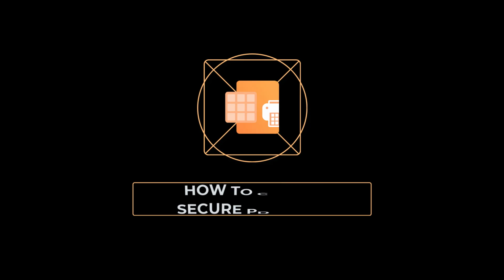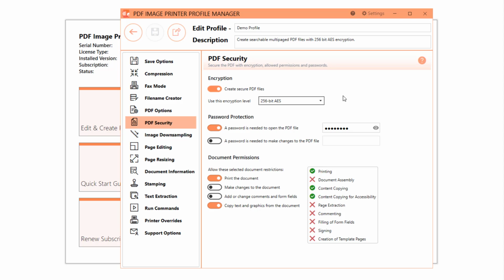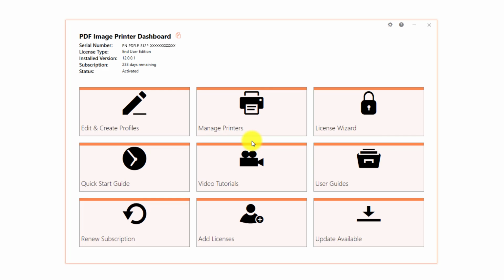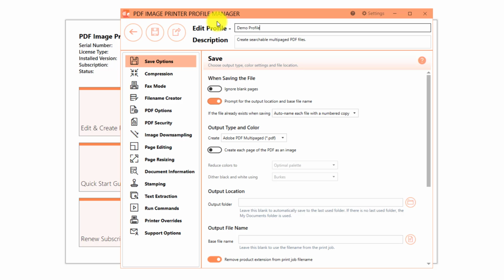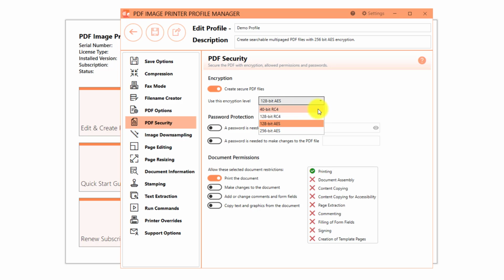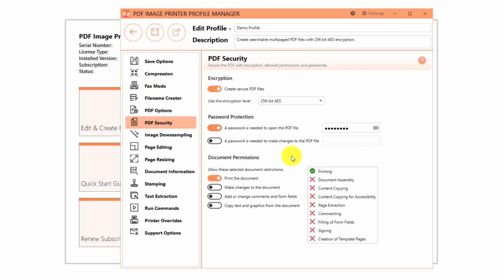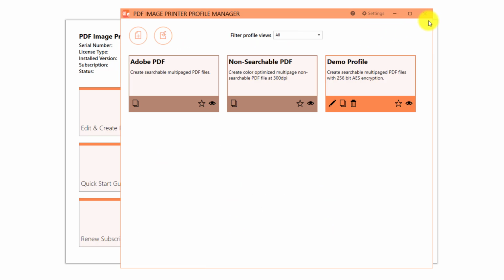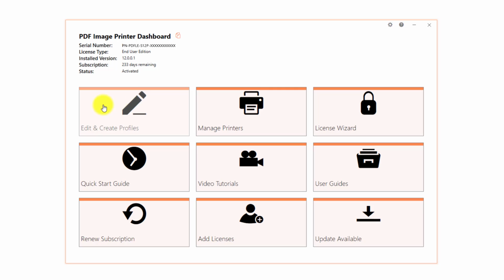Create Secure PDF Files | Raster Image Printer 12 | PEERNET